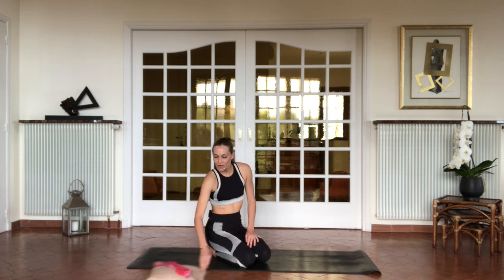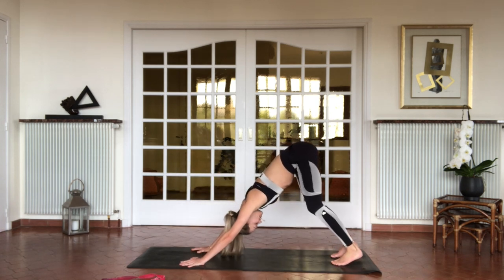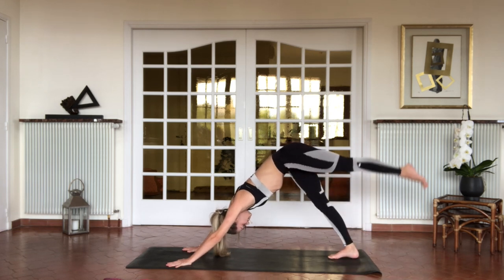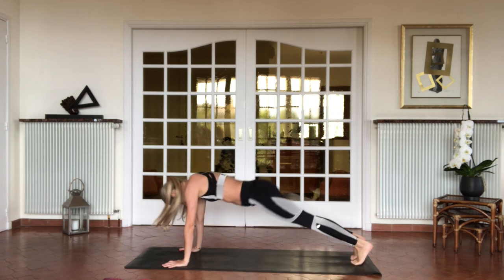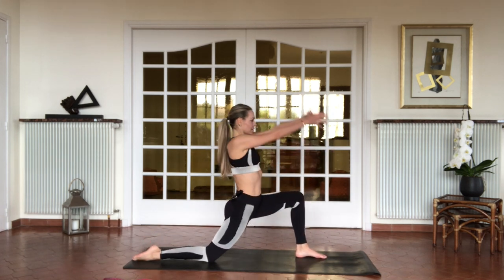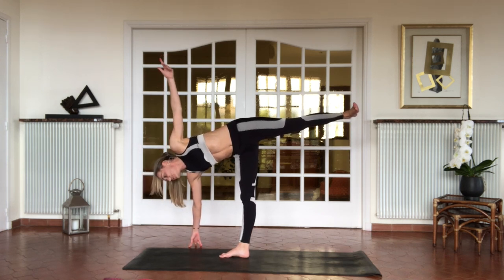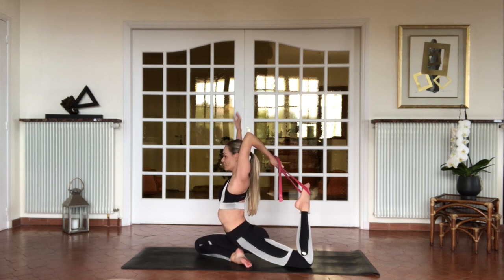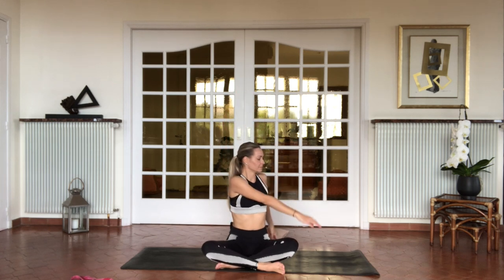Mermaid Pose Yoga Flow | Awespiring Flows by Marie Grujicic (Intermediate)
How to get into the intermediate Mermaid pose leading up to King Pigeon pose (eka pada rajakapotasana) with the assist of a yoga strap.